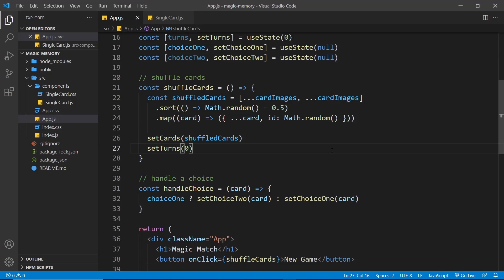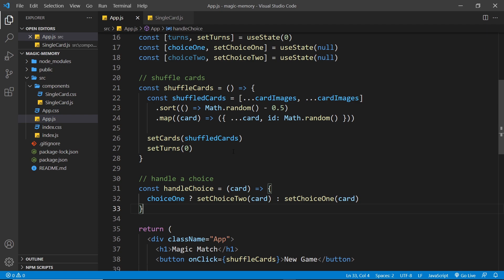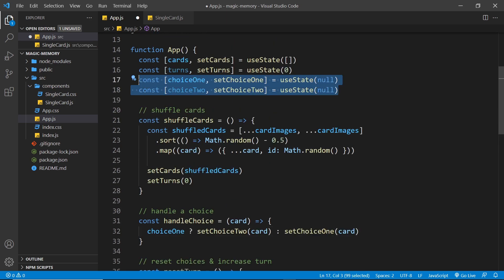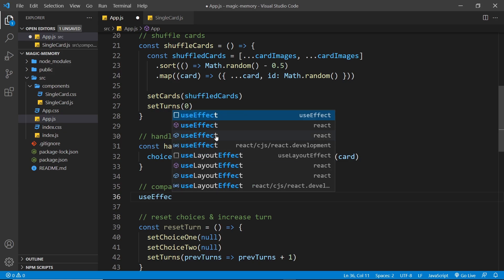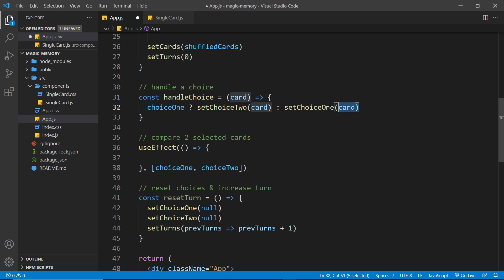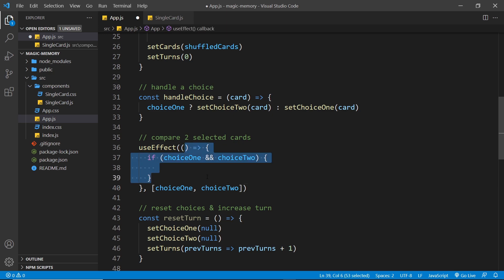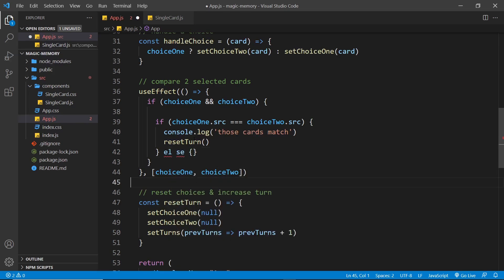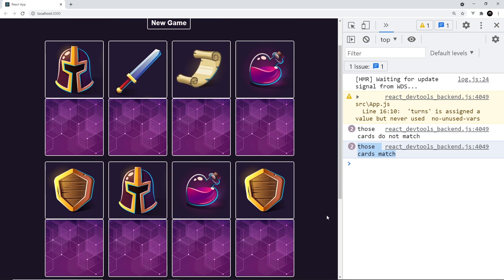Build a Memory Game with React #6 - Comparing Card Choices